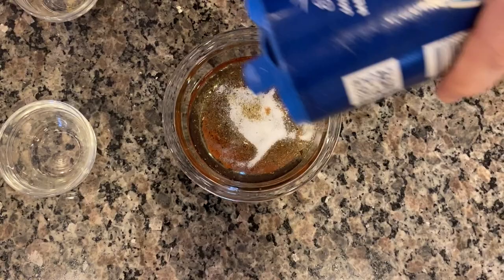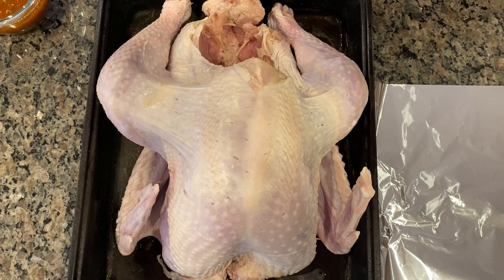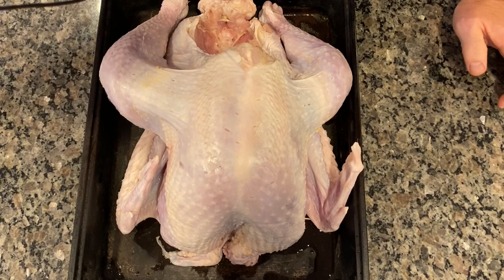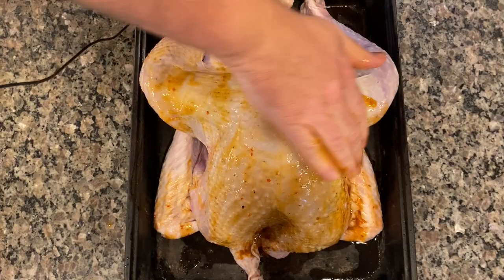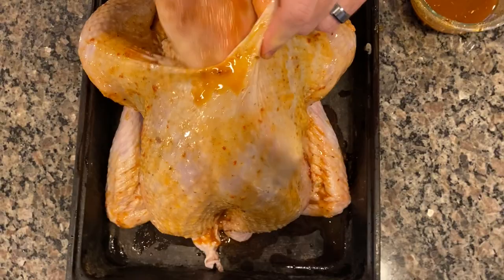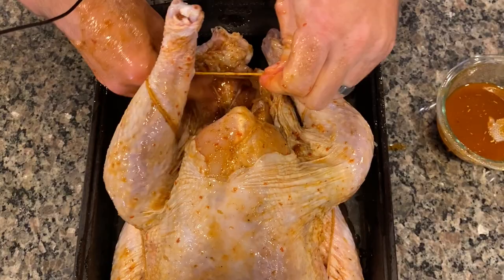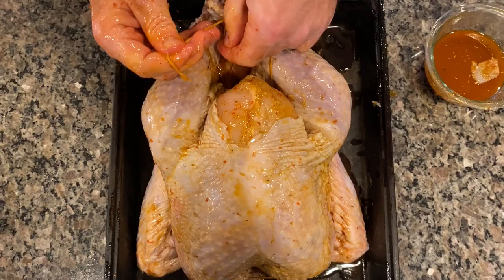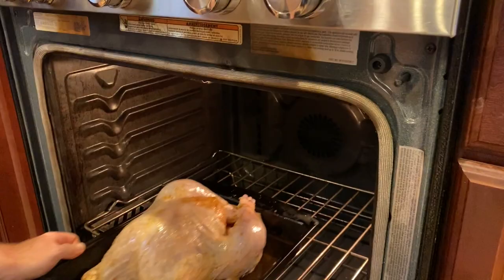The Matt Allen Show Thanksgiving Day Show Recipes!! THE TURKEY!!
This is the way I do my turkey.

ALL HAIL ALTON BROWN!! Here's the video from his Good Eats episode "Romancing the Bird".

 I learned the technique with the "Turkey Bra" (Alton calls it the Turkey Triangle) from this episode. I works so well I've never gone any other direction.

The rub I used I made from watching my Nana do it years ago.